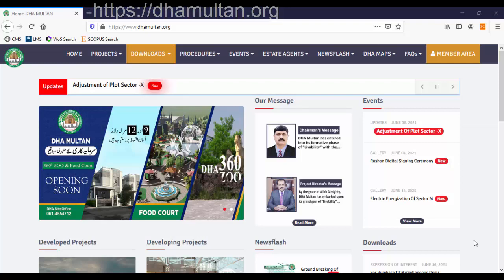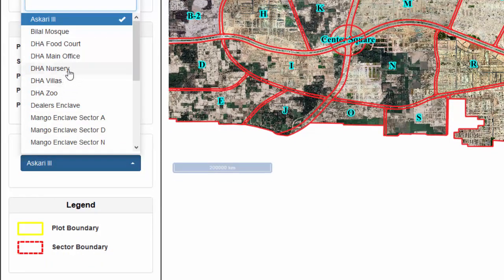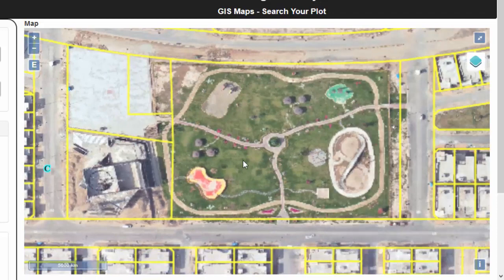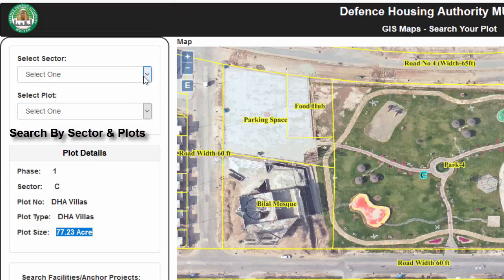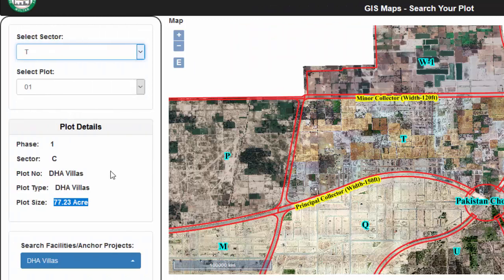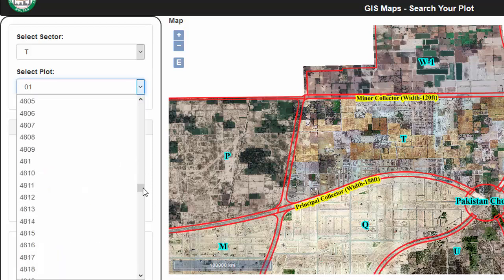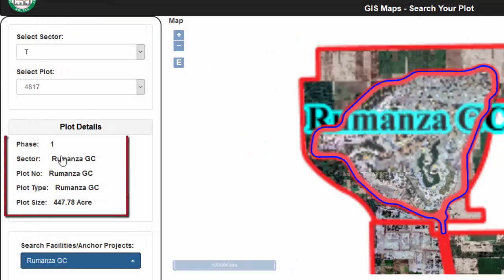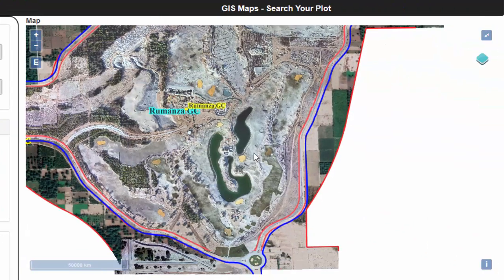Find your Plot in DHA Multan: latest ground development and Prices estimate (drone imagery)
DHA Multan has computerised its land record and its presentation in GIS and Drones images.
The real estate sector is gaining attention through use of latest technology